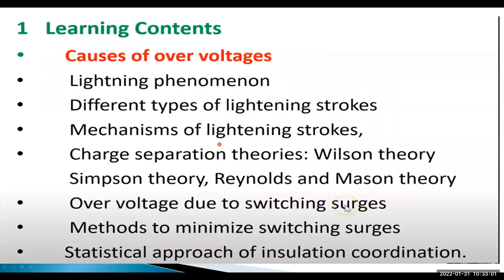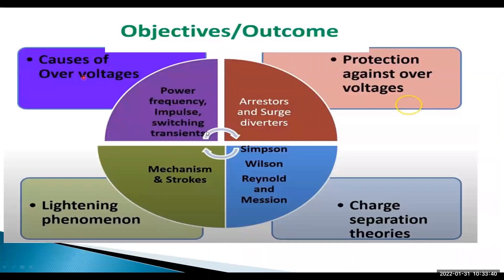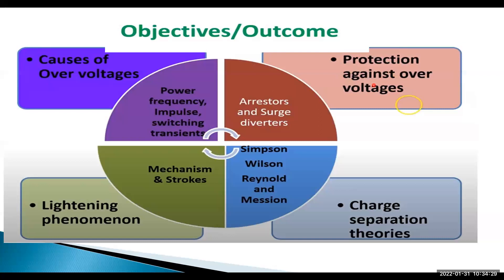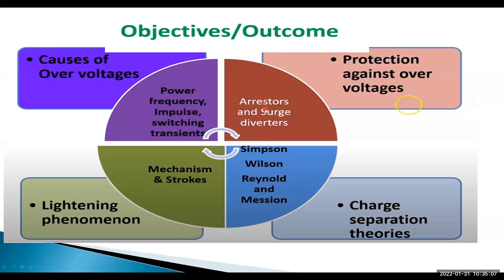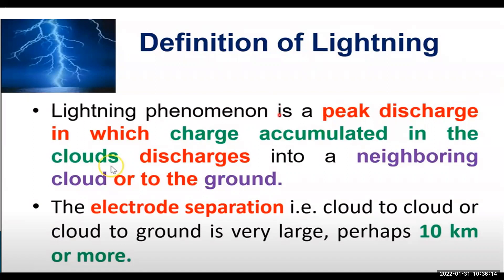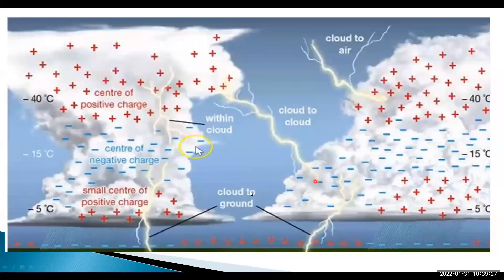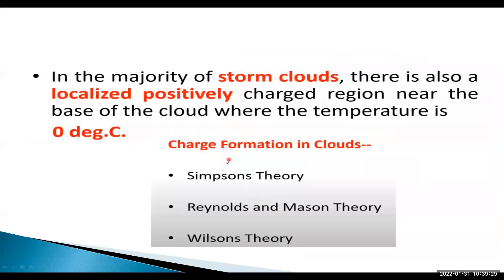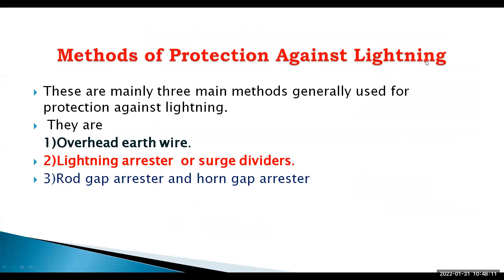HVE#Protection against over-voltages, Surge diverters, Surge modifiers